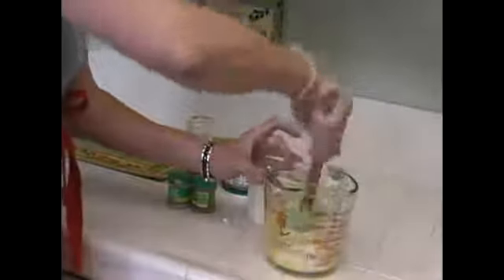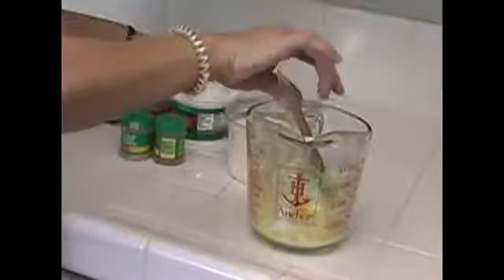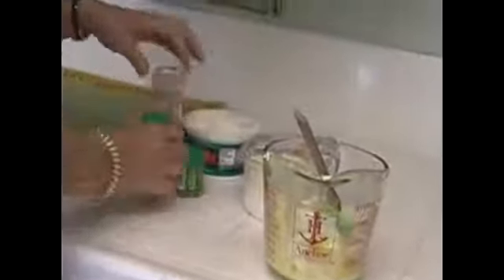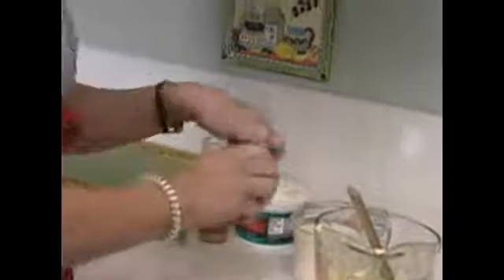Mixing Ricotta for Baked Penne Pasta Recipe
Mixing Ricotta for Baked Penne Pasta Recipe. Part of the series: Baked Penne Pasta Recipe With Sausage. Learn how to mix the ricotta ingredients for a baked penne pasta recipe with sausage in this free Italian food cooking video.